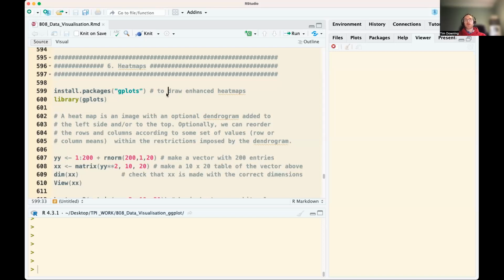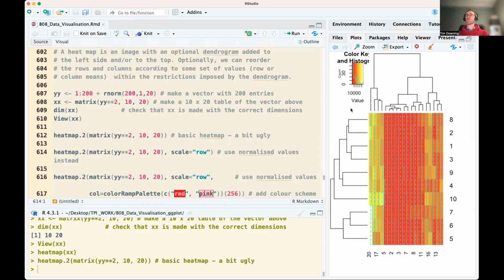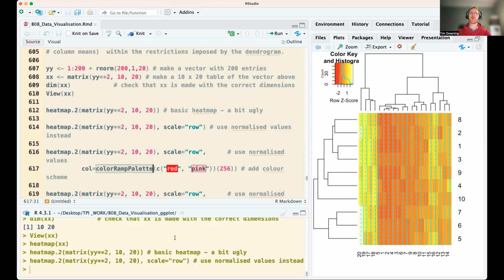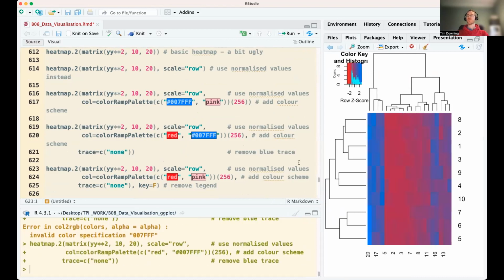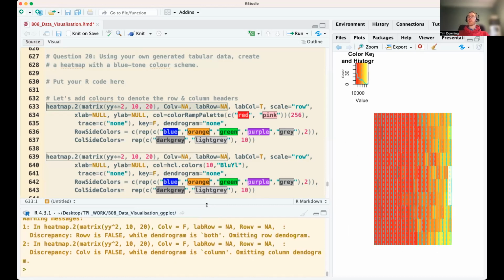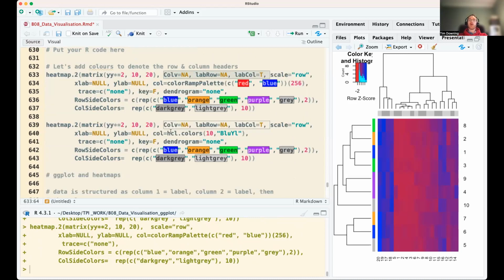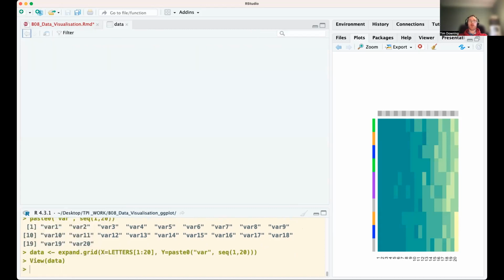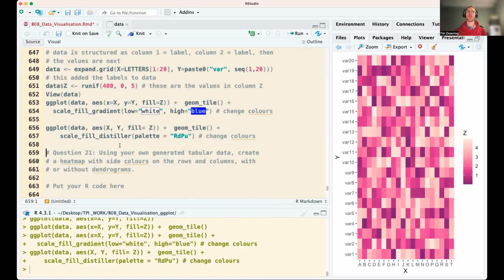B08 Data Visualisation Demo 5 heatmaps